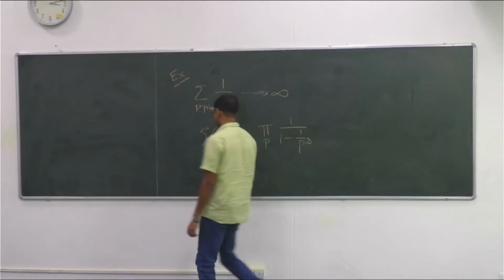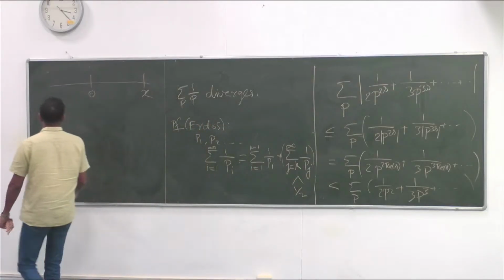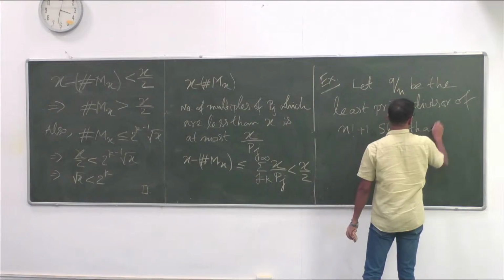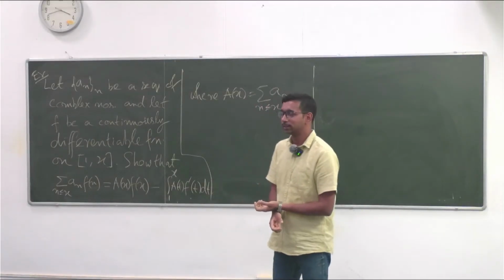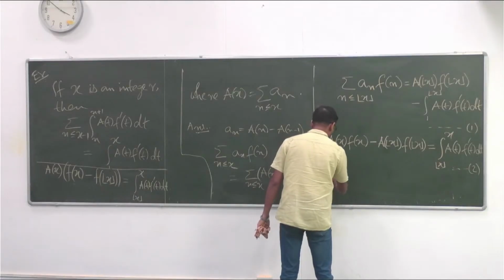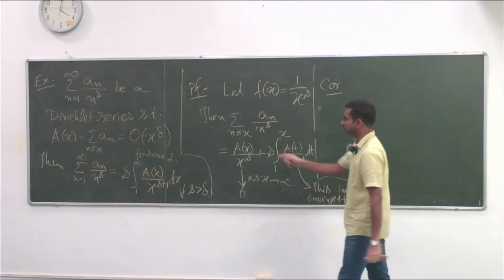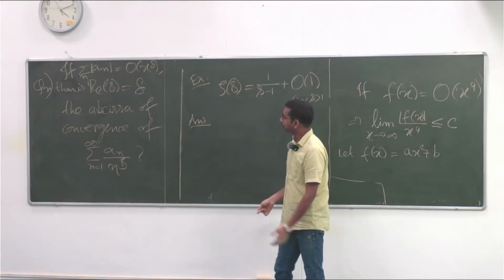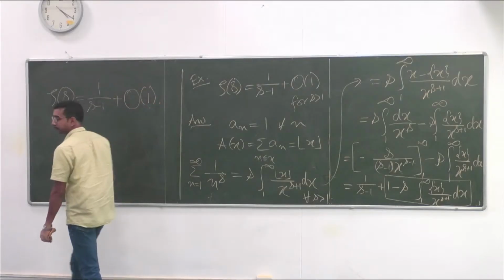GIAN Course on Zeros of L-functions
Afternoon session, Day 3